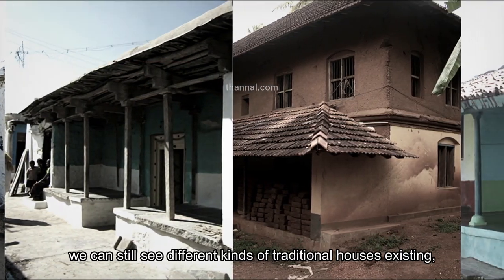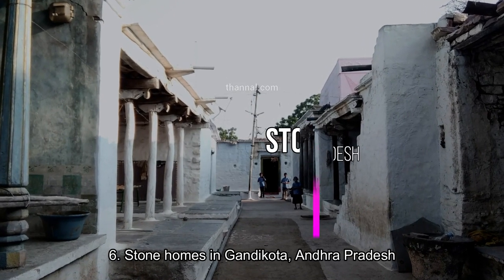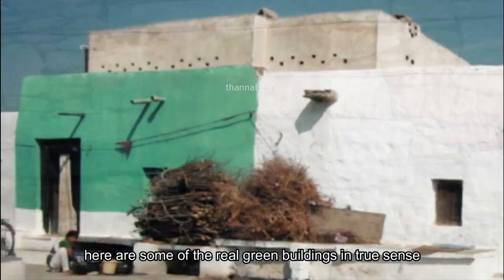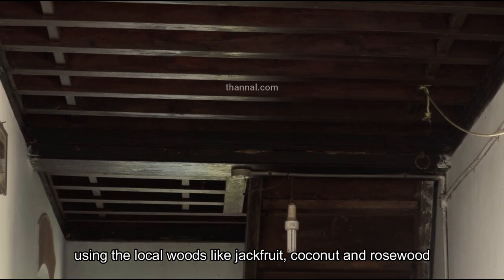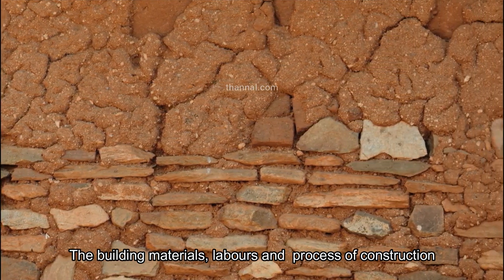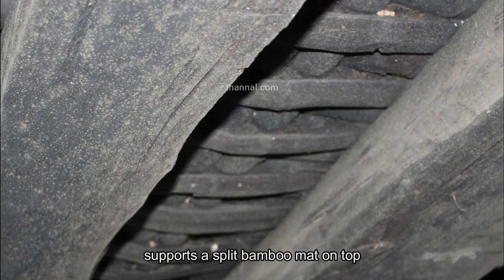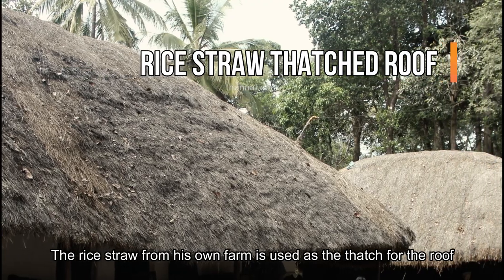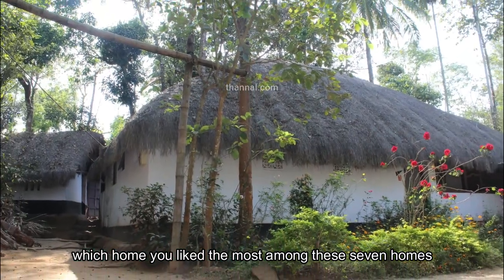7 top traditional mud homes India | Part 1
**Video Timelines**
0:00 Tumkur Mud home, Karnataka
1:36 Gandikota Stone home, Andhra Pradesh
2:28 Lakkundi Stone roof, Karnataka
3:20 G+2 Mud home, Mannarkadu, Kerala
4:39 Wattle and Cob Home, Mysore
5:43 300 years Old Mud home, Wayanad, Kerala
6:44 150 Years Old Adobe home, Kerala

Seven traditional homes from India, which are made of natural materials like mud, stone, lime, thatch, bamboo, wood, cow dung. The homes are as old as 300 year old, still functioning properly. These houses have served generations and are made of simple natural building methods. The houses have proved to exist for more years than the modern houses, which are made at a very high cost – for your pocket and for the environment. This is an introductory video of seven Ageless homes, you can see the detailed video in our YouTube playlist

Our Whatsapp channel & Phone number for Thannal Natural building videos, article, workshop updates, books, visiting us, online class, information of other Pure Natural builders etc using this